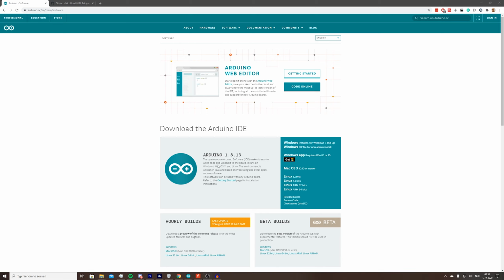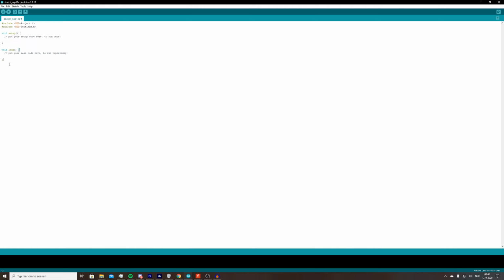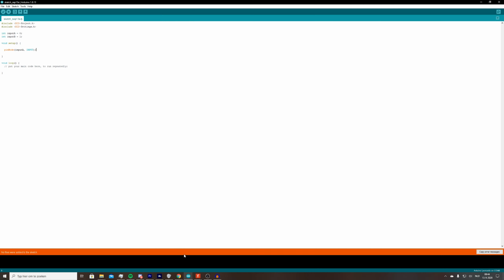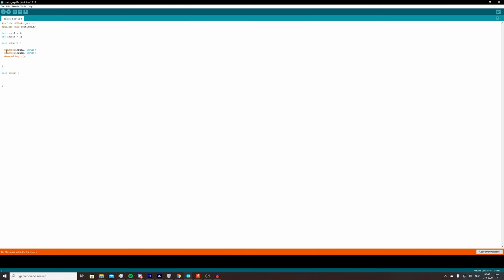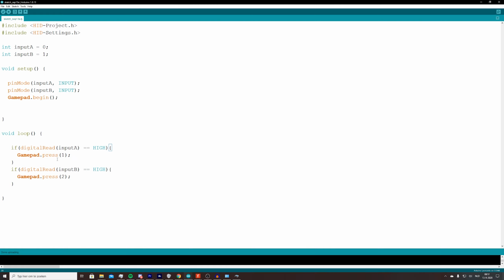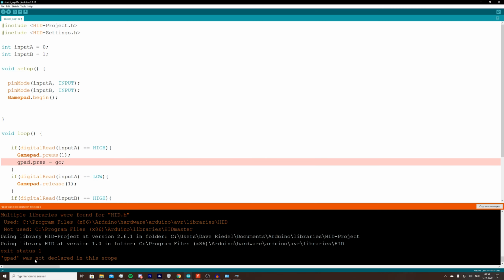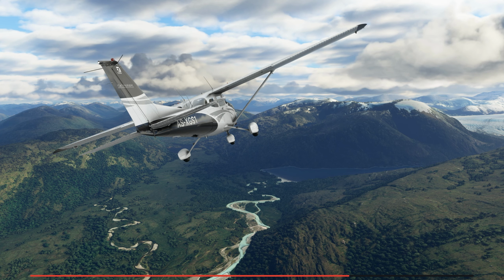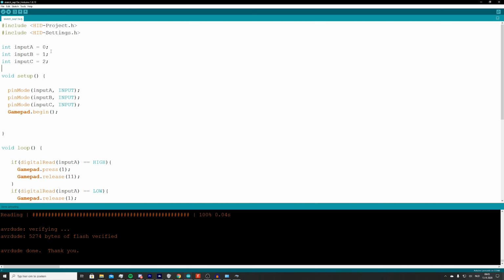How to: Arduino Flight Simulator 2020 controller (Leonardo/Pro-micro). Part 2/2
UPDATE FOR UNO/MEGA USERS I'm currently working on a way to use your boards with MFS 2020. I'll keep you updated.

Needed for this project:
- Breadboard or solder station
- Toggles (as many as you prefer max 15) (small
- LED per toggle (optional as they can be left out)
- Arduino Leonardo or Micro pro (get the off brands, way cheaper)

This is part 2 of this series where I will take you, step by step through the process of programming your Flight simulator 2020 controller (or any other sim/game).